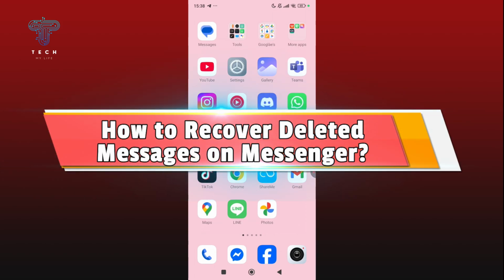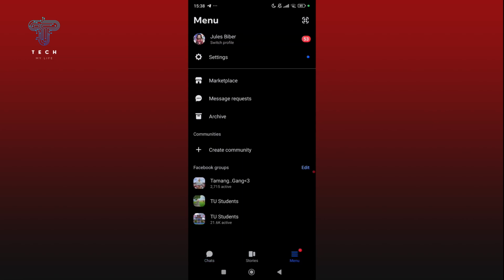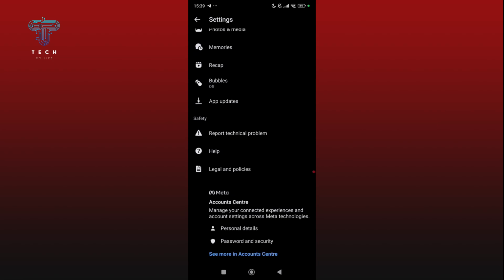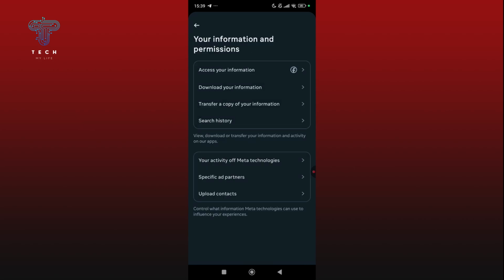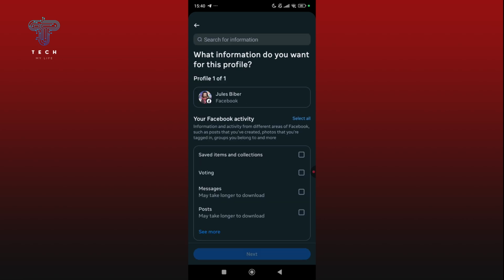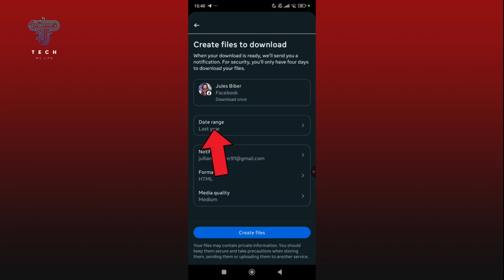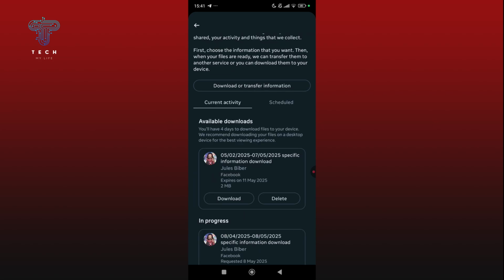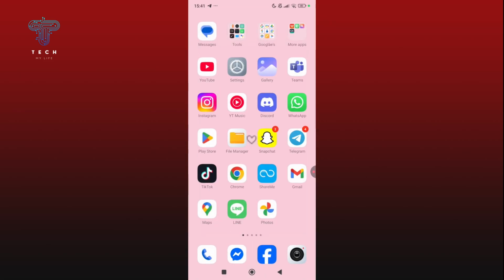How to Recover Deleted Messages on Messenger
Accidentally deleted a message on Messenger? This video explains whether it's possible to recover deleted chats and what steps you can take to check archived or hidden conversations. Learn what Messenger stores and how to back up your messages for the future.